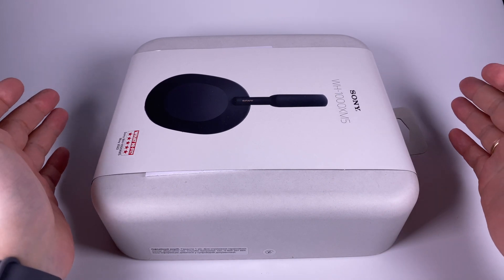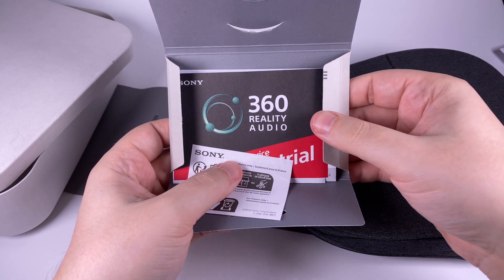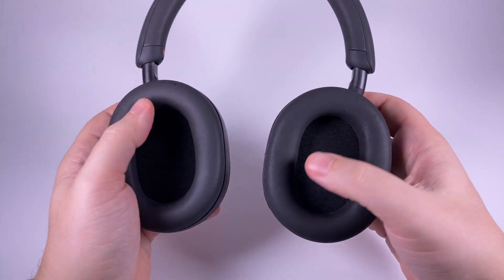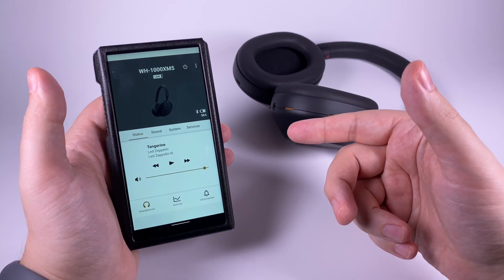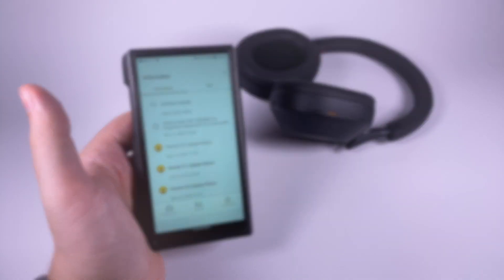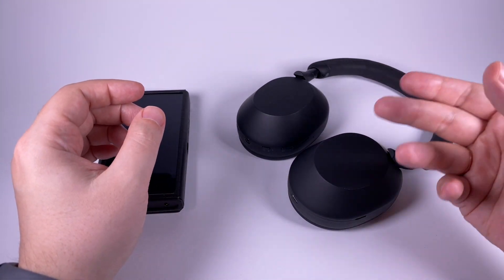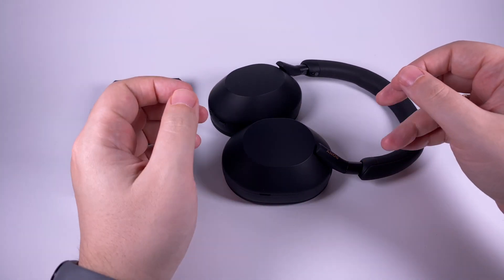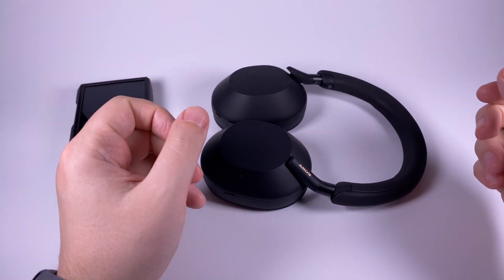Sony WH-1000XM5 Bluetooth headphones review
Finally, I have an opportunity to review Sony's recent Bluetooth flagship. Are they good? Definitely! Are they the best ones? Depends on taste

0:00 — Introduction
1:28 — Package and accessories
4:58 — Design and control
11:08 — Companion app
15:30 — Microphone test
15:46 — Sound
24:53 — Comparisons

Die Antwoord — Gucci Coochie
Bijelo dugme — Ovaj ples dami biraju
Louis Armstrong — On My Way
Peter Gabriel — Intruder
Pat Metheny & Lyle Mays — Ozark
The Gentle Storm — Heart of Amsterdam (Gentle version)